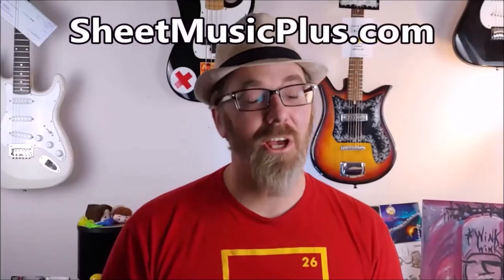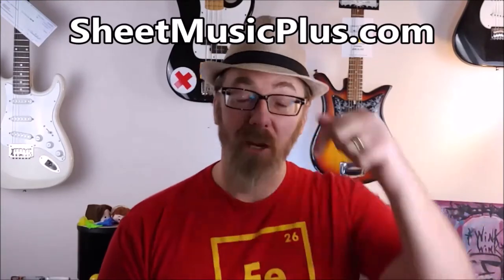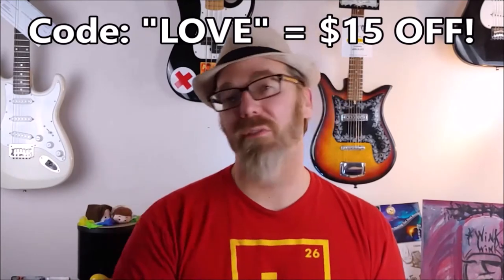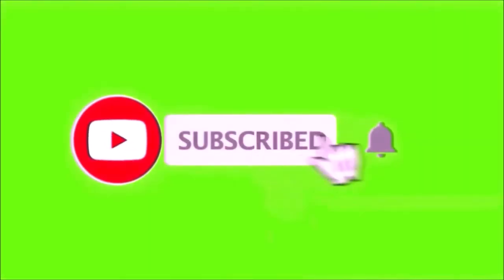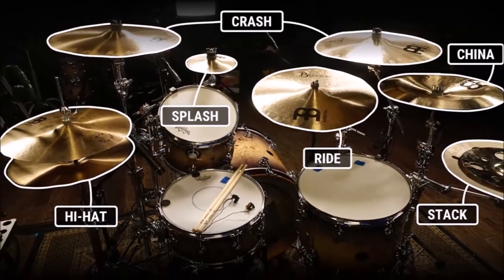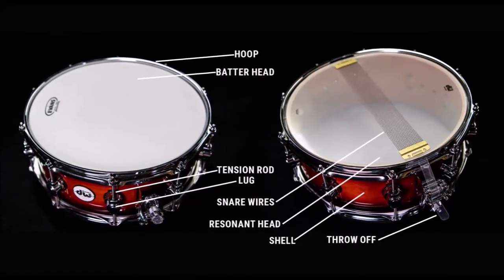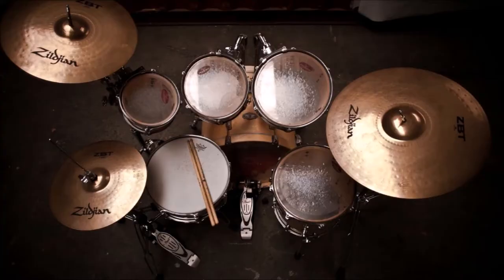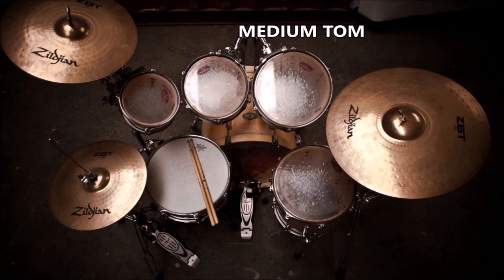ROOM 6 NOW WHAT? - "It's Your 1st Drum Kit! NOW WHAT?" [#5 IN A SERIES]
↓↓↓ LINKS & ANNOTATIONS BELOW! ↓↓↓
So you want to buy your drum kit, but don''t know what to look for? NEVER FEAR! Room 6 is here to help! This video is #5 of a series aimed at helping new musicians buy their 1st instrument.

today!

A portion of all proceeds goes to helping local musicians and making better videos! Thank you!